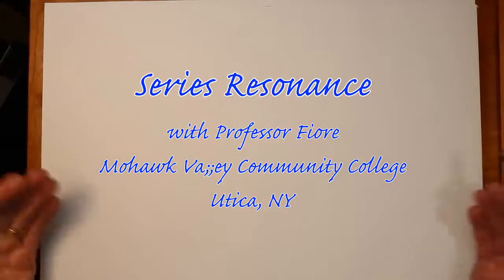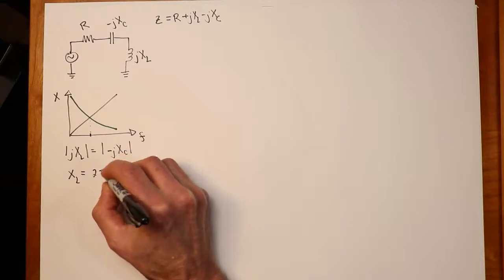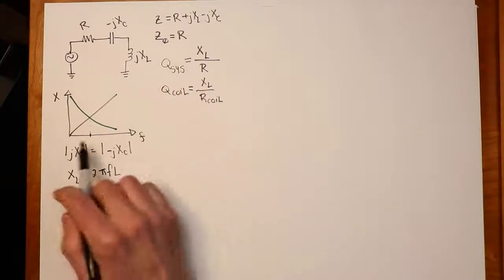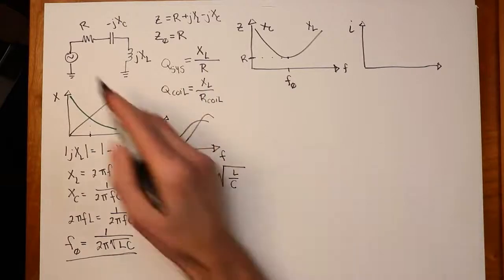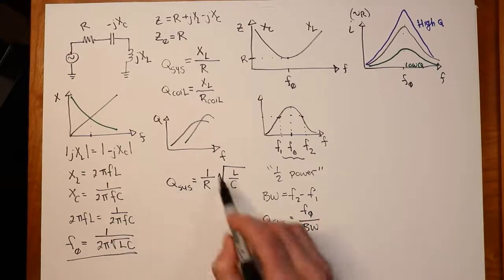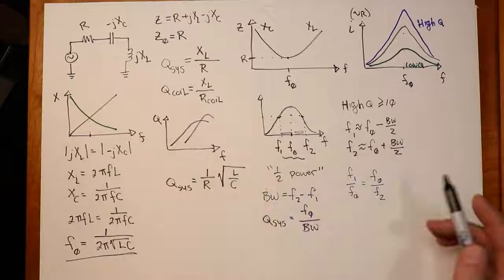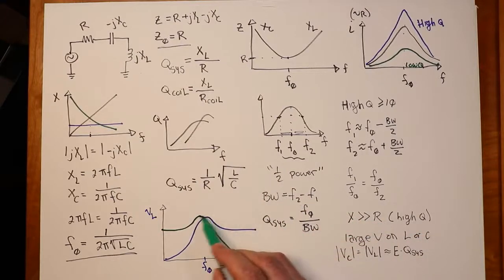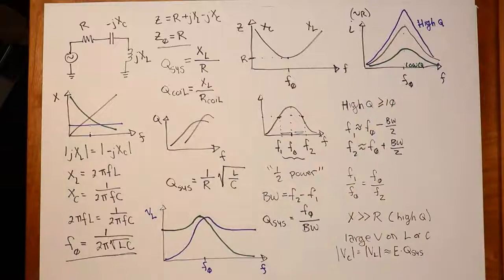AC Electrical Circuit Analysis: Series Resonance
An introduction to the concept of resonance, and series electrical circuit resonance in particular.